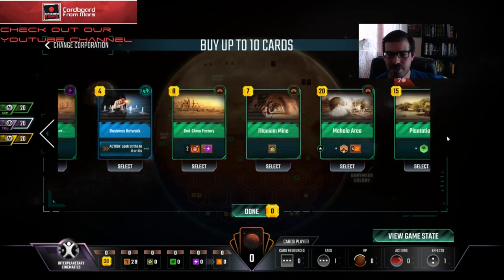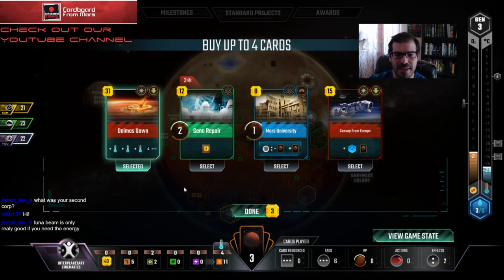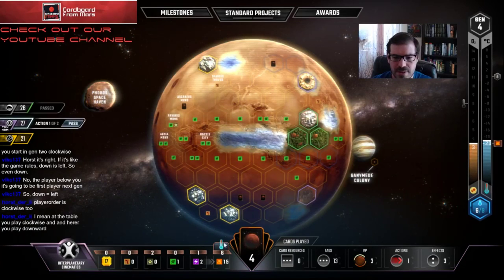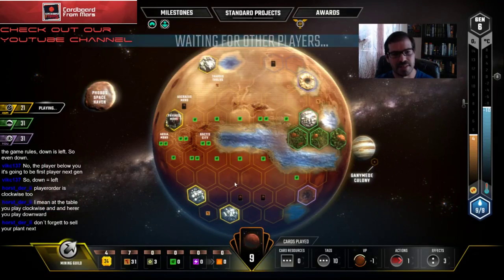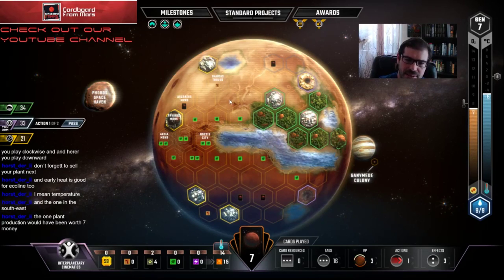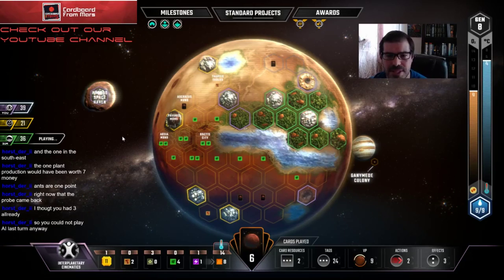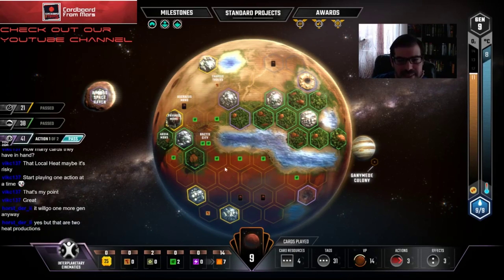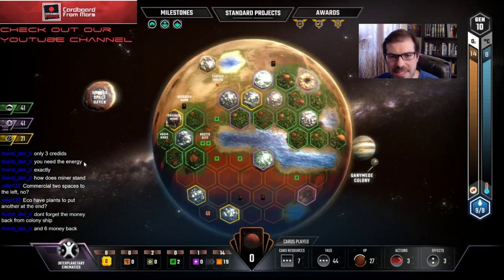Terraforming Mars - Gameplay Vid #28 (Interplanetary Cinematics) - Cardboard from Mars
Nate plays a draft with Interplanetary Cinematics